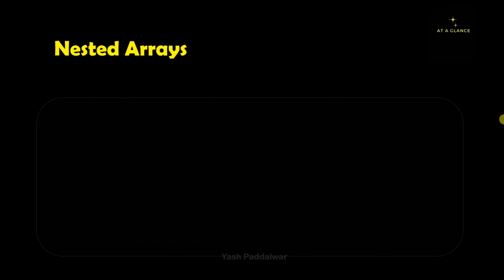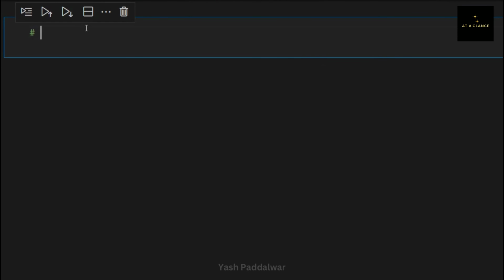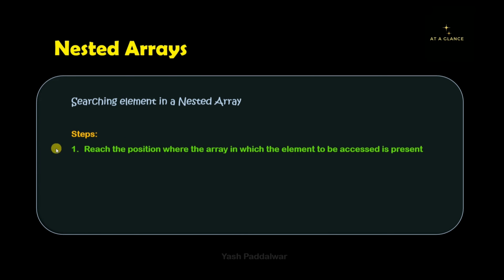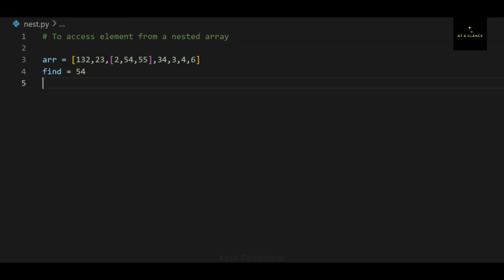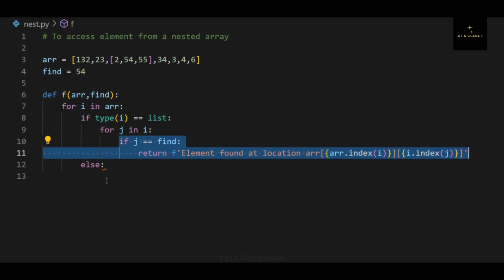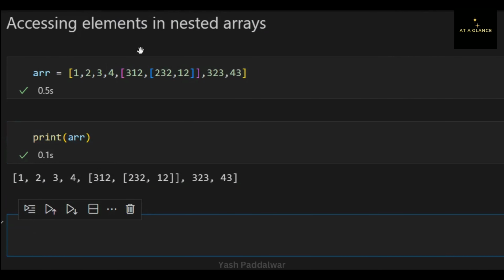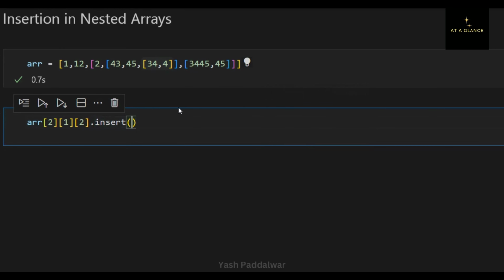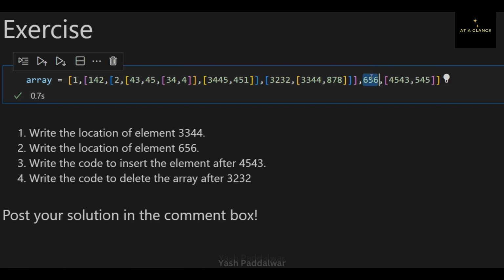Nested Arrays | At A Glance!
Greetings People! We are finally done with all the operations that can be performed on arrays. Now it's time to move a step further and learn new and crucial concept of Nested arrays which is nothing but arrays inside arrays.
In this video you will be seeing different ways to create nested arrays along with its different operations performed on it using animated and high quality videos.